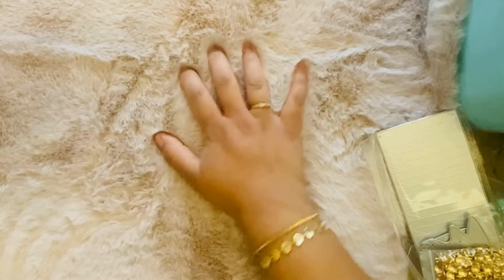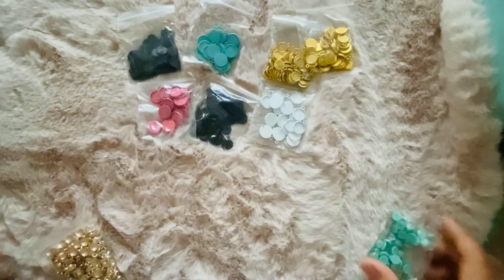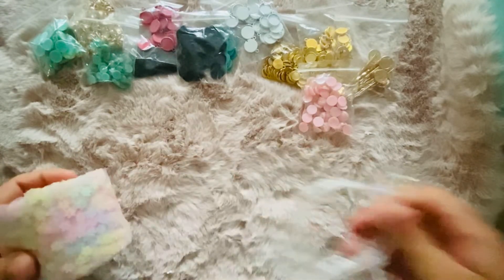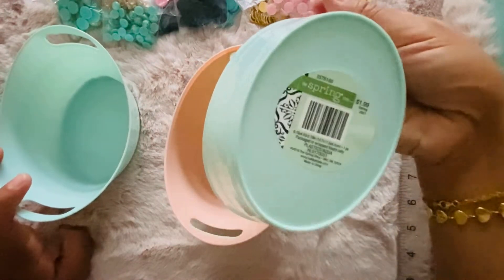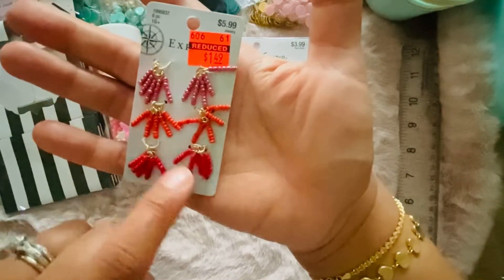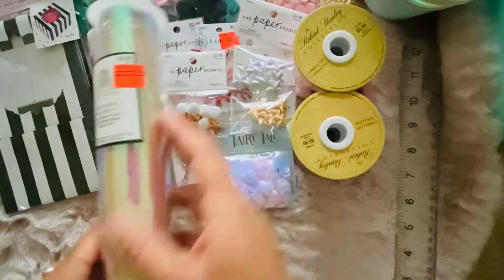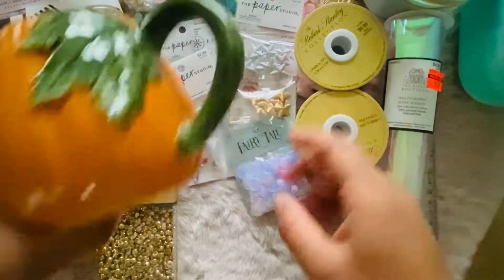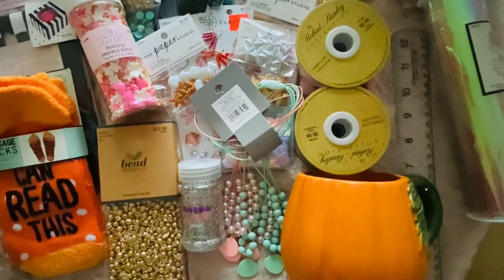💜 AliExpress//Hobby Lobby Haul💜 Crafty//storage// organizing// dies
AliExpress finds